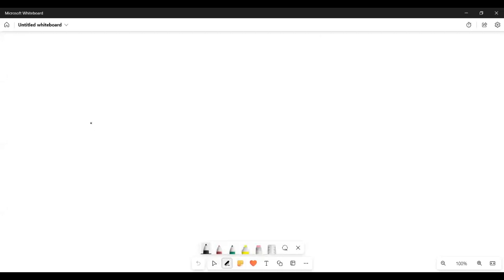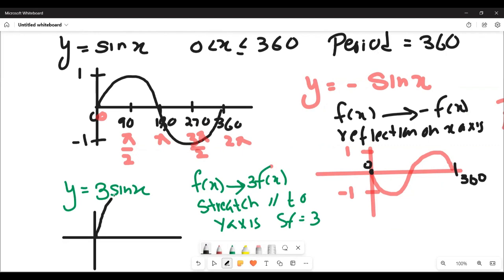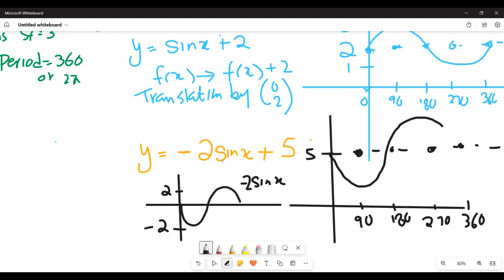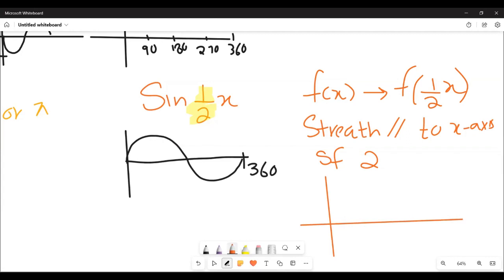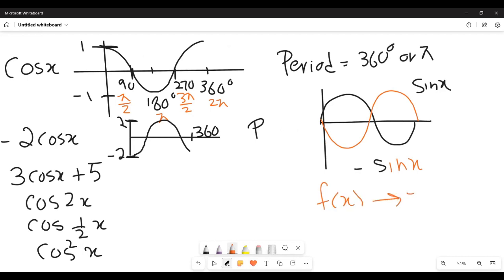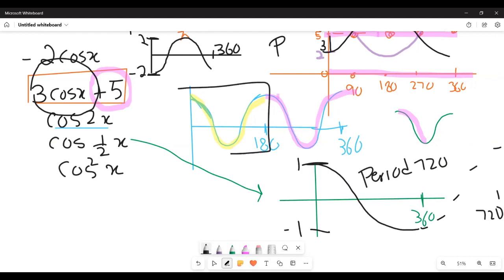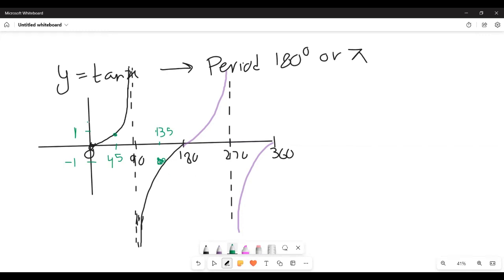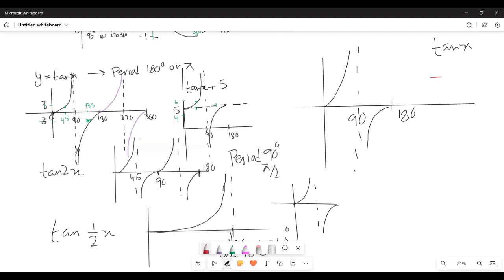Trigonometry (Lesson 3) As Levels Math 9709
Graph of sin , cos and tan and their transformations